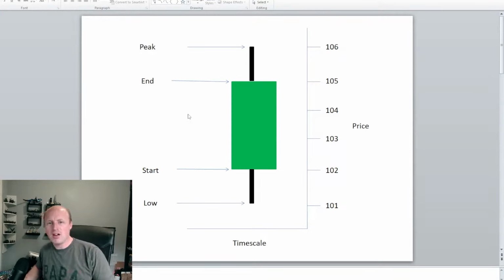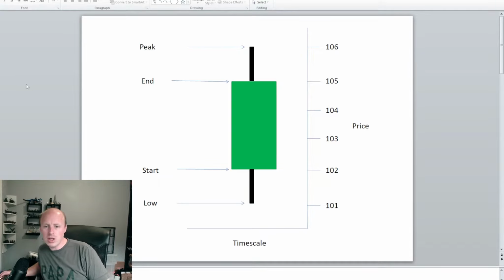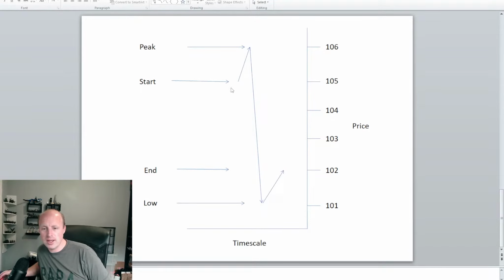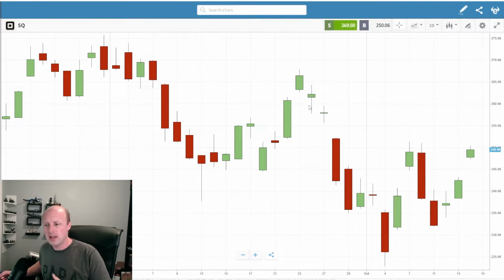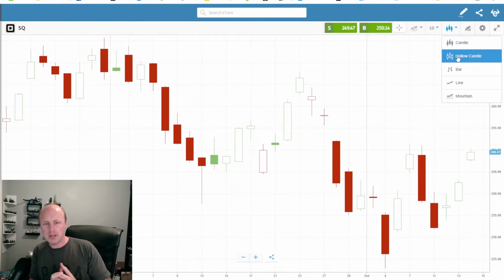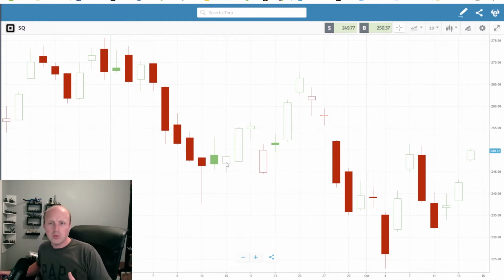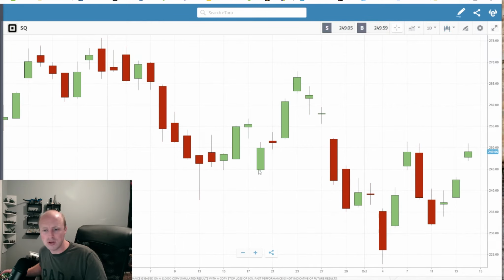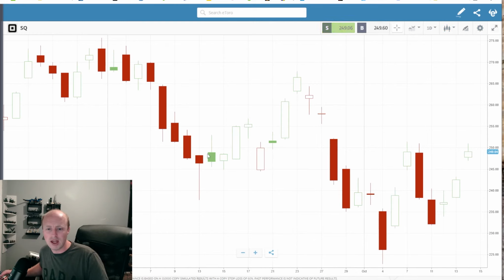Stock Market Basics, How to read a Candle stick chart and Why Hollow Candles Might be better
Stock Market Basics, How to read a Candle stick chart and Why Hollow Candles Might be better. In this video I will teach you what a stock market candle is, as well as how to read it. I also Explain how to read a hollow candle chart which is far more complicated but does provide more information and can be a much better indicator on the movement of a stock. This video can be great for a new beginner who is just starting to learn about the stock market.

Even those who have spent a few years investing, may have never actually understood what a hollow candle means and why a Green normal candle could be a red hollow candle. I have a lot of other tutorial videos that try to help people to understand the stock market and to assist them in learning how to analyse a stock.

If you are interested in joining my premium group where you can see my ideal portfolio that has gained over 100% in the last 18 weeks, check out my

67% of retail investor accounts lose money when trading CFDs with this provider. Your capital is at risk. Other fees may apply.
If you would like to join eToro this link will allow you to trade on eToro commission free.

If you would like to see more information about me you can check out:

Happy to hear any criticism and any lessons I may have missed.

Time Stamps:
0:00 - Intro
0:24 - Candles
6:53 - Hollow Candles

Candles
Hollow Candles